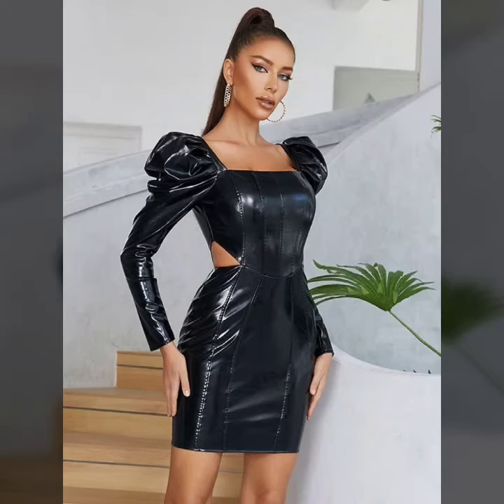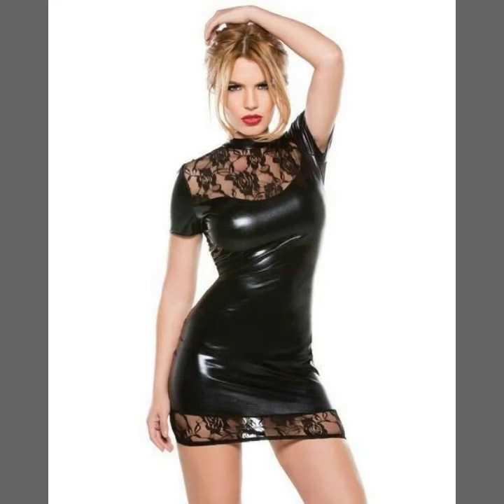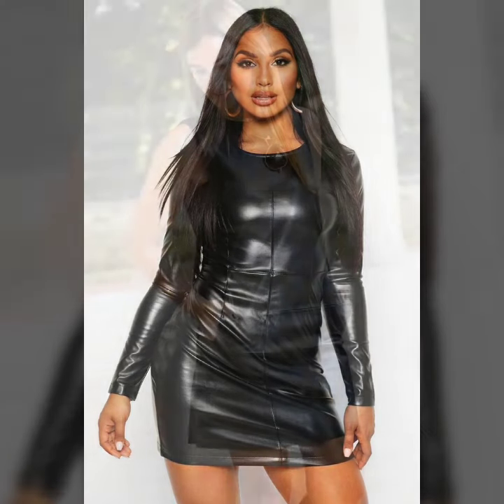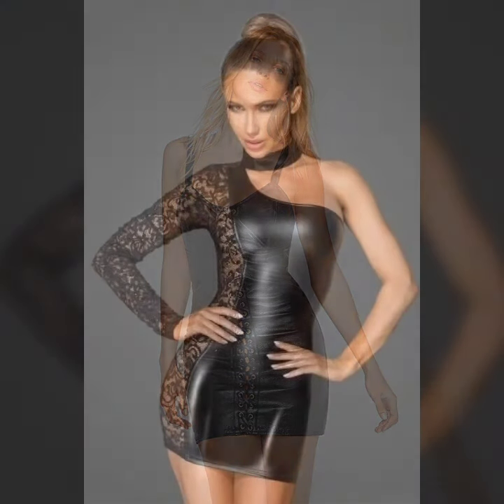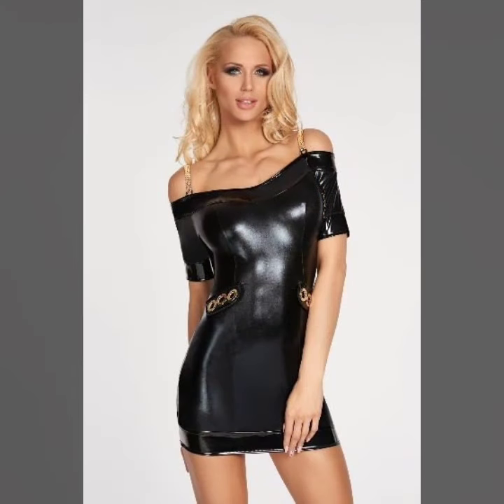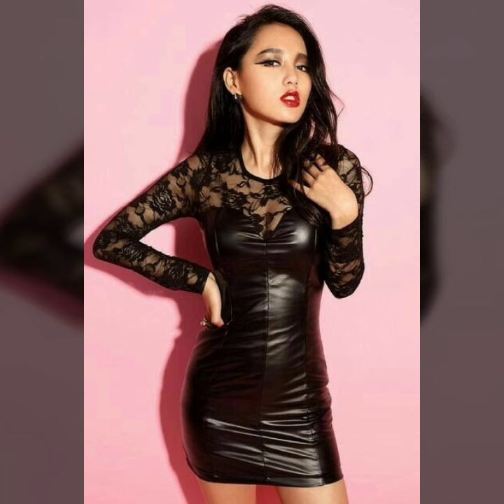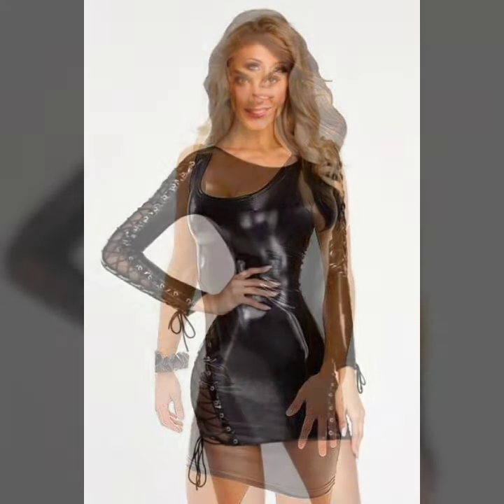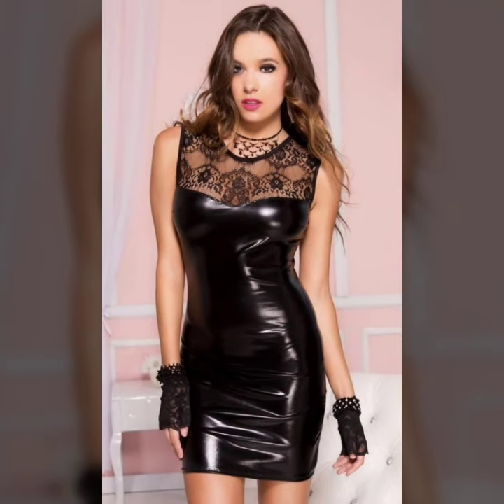Most Viral Beautiful Leather Outfit Ideas